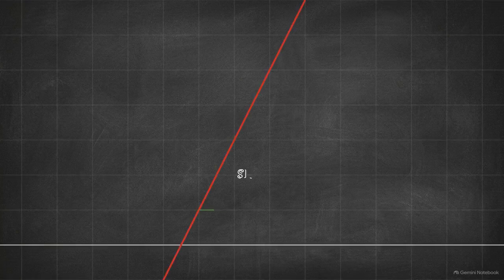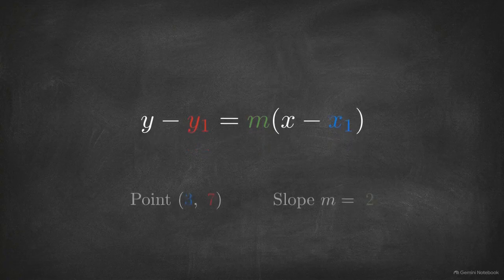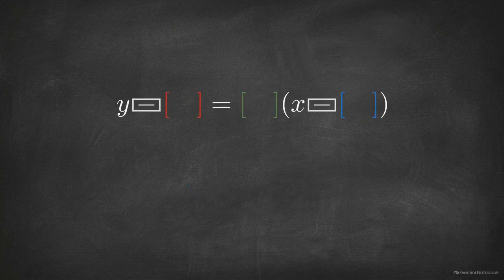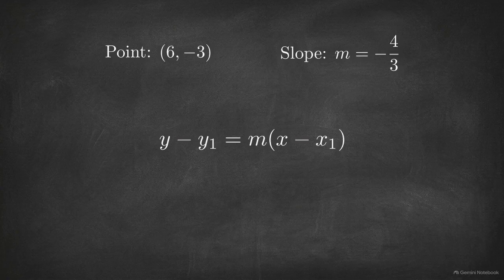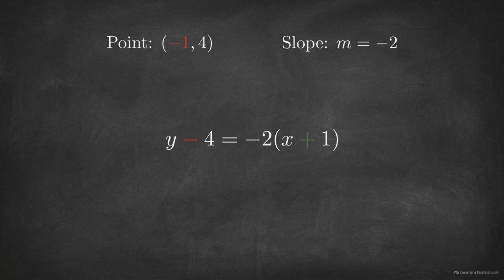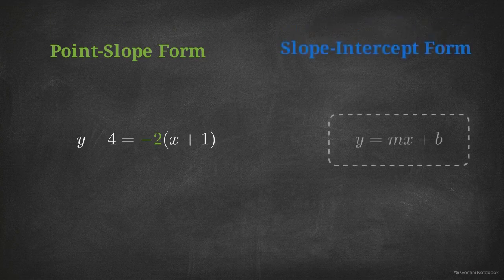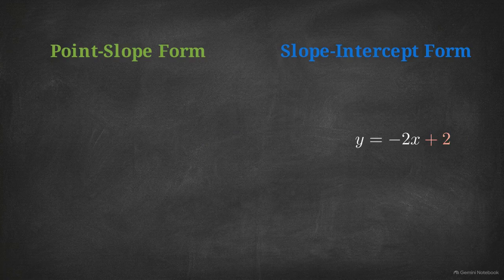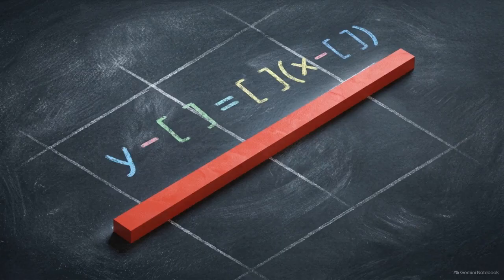Mastering Point Slope Form